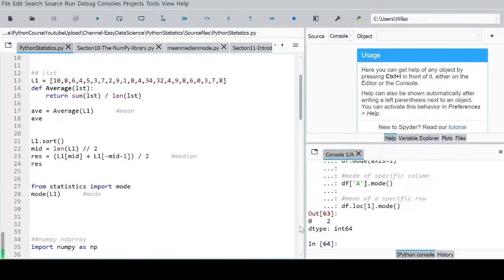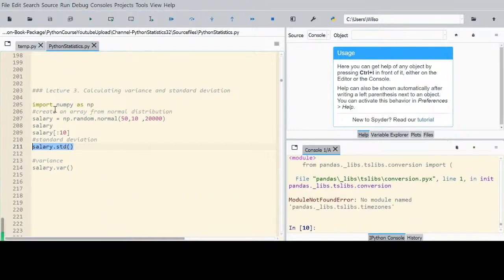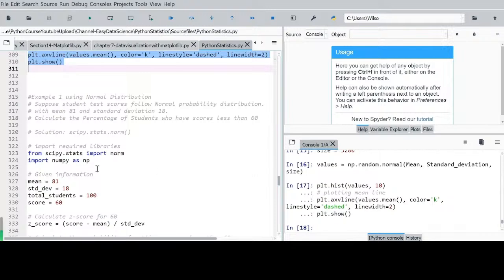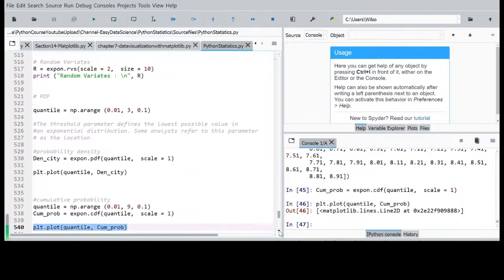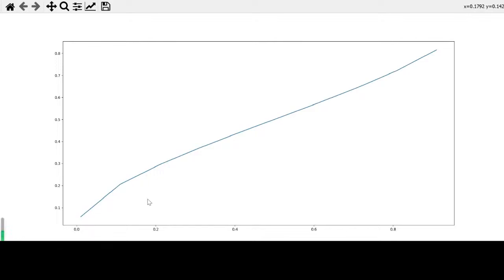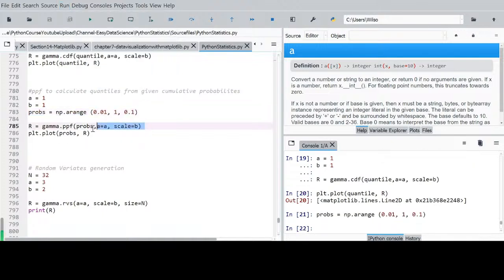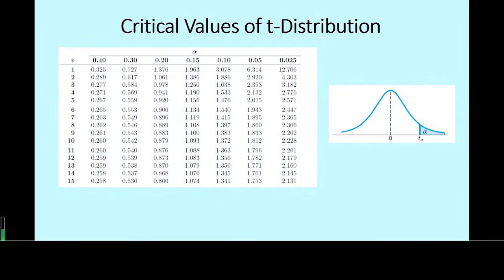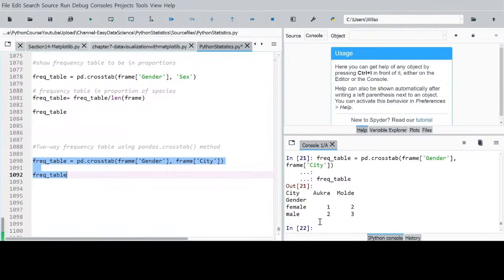Python for statistics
This video is part 185 of full tutorials for doing statistics using Python. And more focus of this video is placed on Discretization.

Contents

 Compute mean, median, and mode with Python
 Binomial distribution
 Using Python to compute standard deviation and variance
 Poisson distribution with Python
 Normal distribution with Python
 Shapiro-Wilk test for normality
 Exponential distribution
 Chi-Square test
 Beta distribution
 Lognormal distribution
 Gamma distribution in Python
 t-distribution
 Normal quantile and quantile plot
 Descriptive statistics
 Frequency contingency tables
 Confidence interval using t
 Levene’s Test for homogeneity of variance
 Point-biserial correlations
 Mann-Whitney U Test
 F distribution and F-Test